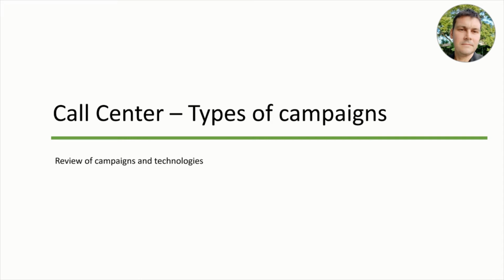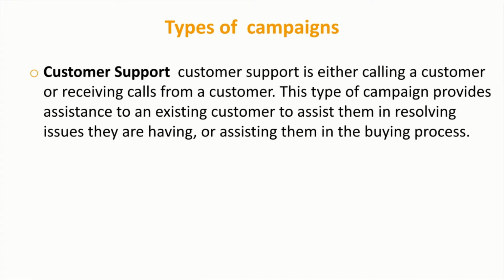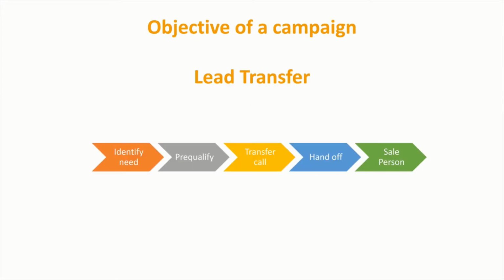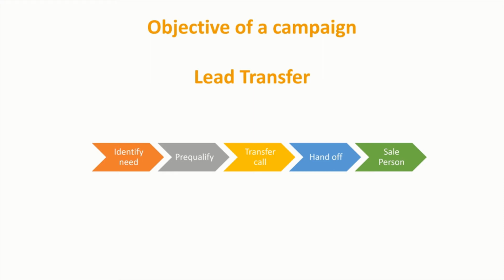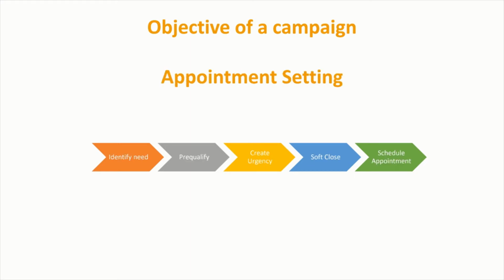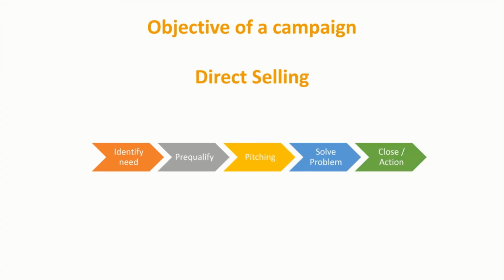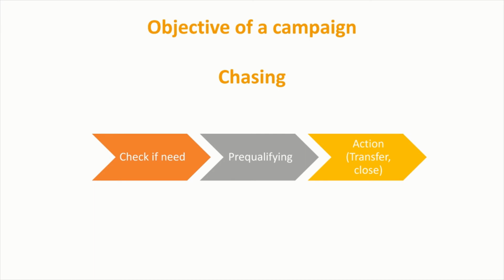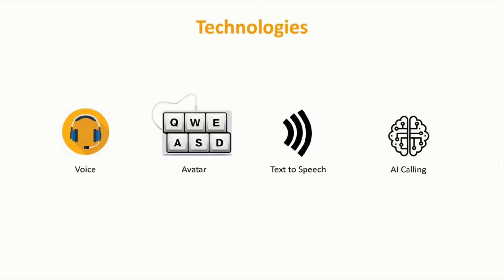Types of call center campaigns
This video explains types of campaign, and go through the technologies for these campaigns.